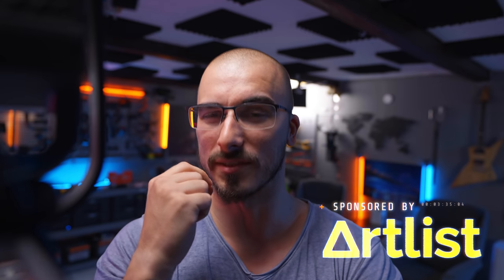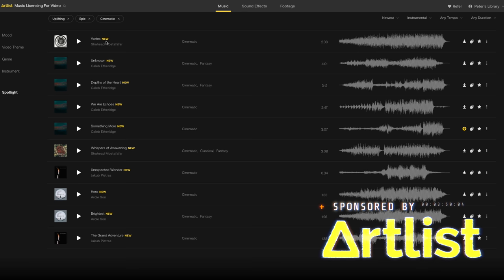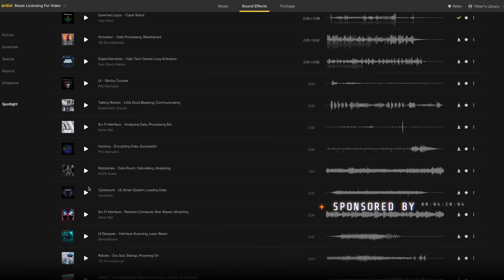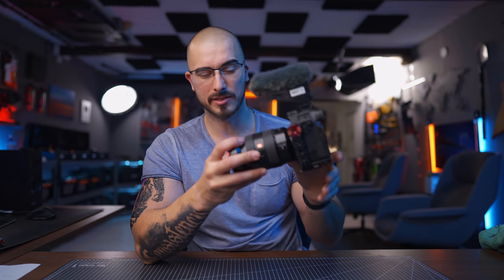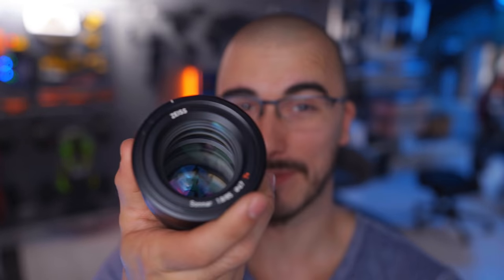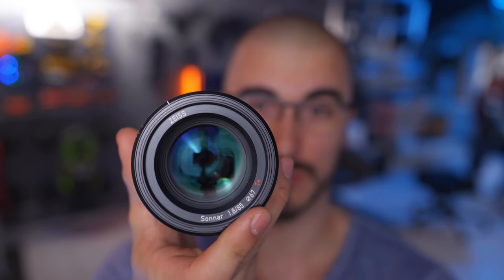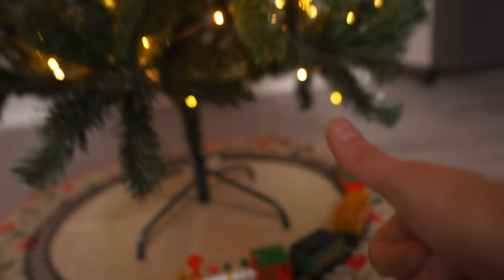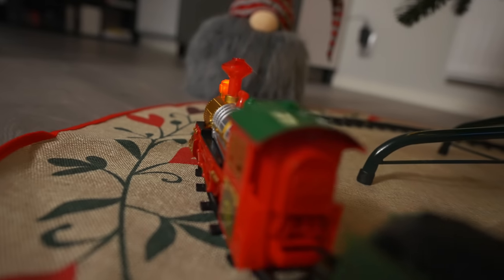how to make a good vlog - a beginners guide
how to make good vlogs - a beginners guide

EPISODE 93

MAIN GEAR
MAC MINI

DESK GEAR
MY MONITOR